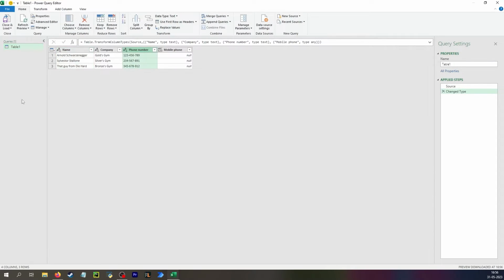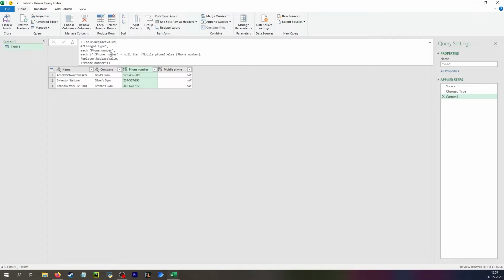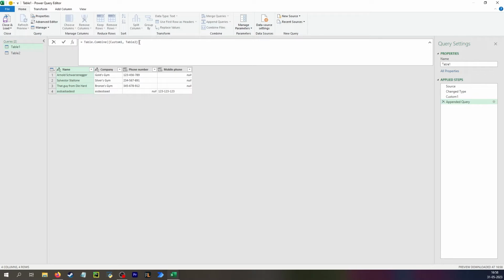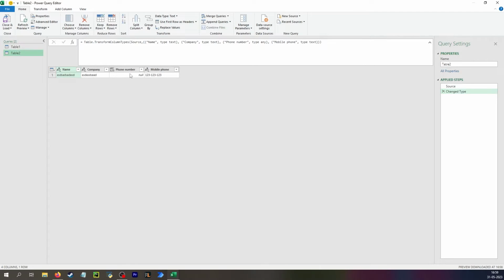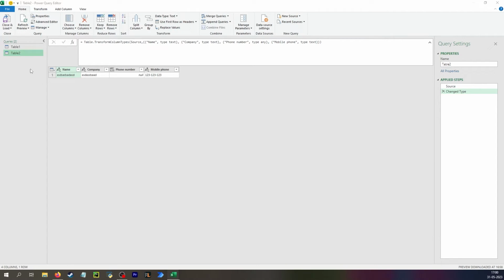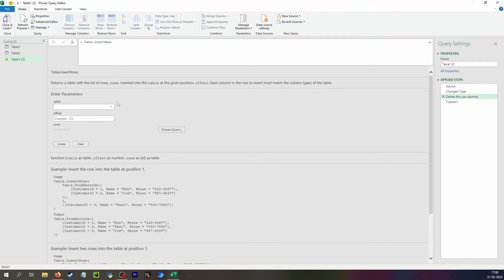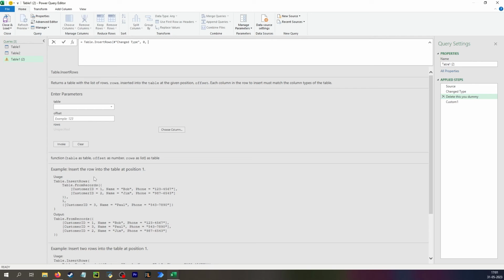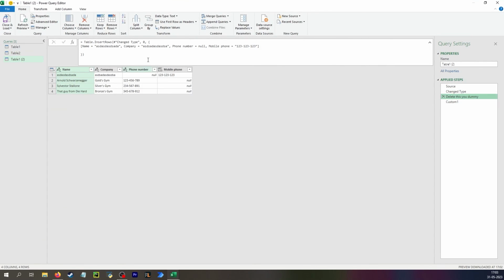22 - Adding a row to a table in Power Query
You may need to add a row to your dataset to test if a condition/filter/etc. applies, but there's no examples in your current dataset.
This video shows how to add a row, allowing you to test your condition without altering your original dataset.

I show two methods to achieve this:
1) Creating a table and appending the two tables. This is easy, especially if you have many columns. You do need to do a lot of steps.
2) Directly add a row to your table, with a function. The syntax is a bit weird, and you do need to add a value for each column. The more columns you have, the more annoying the function is.

00:00 - Intro
01:25 - Add a new table + append
03:48 - Table.InsertRows